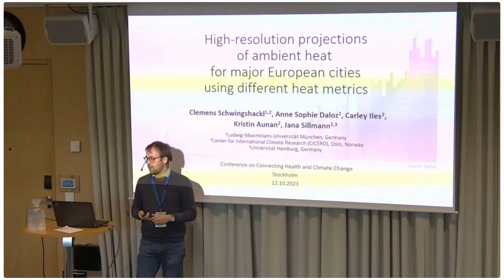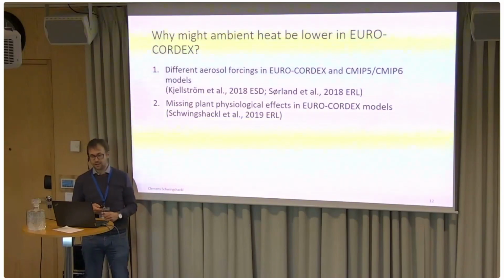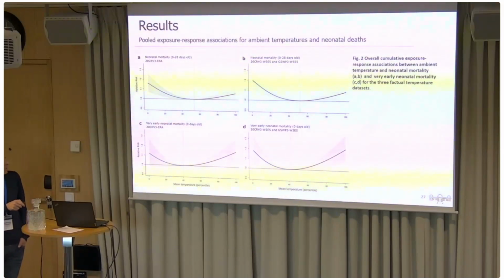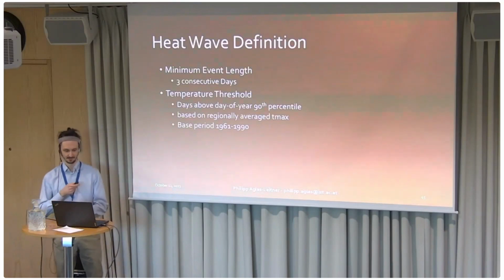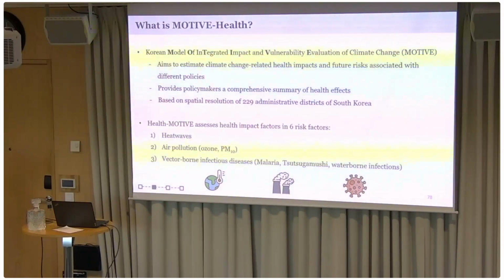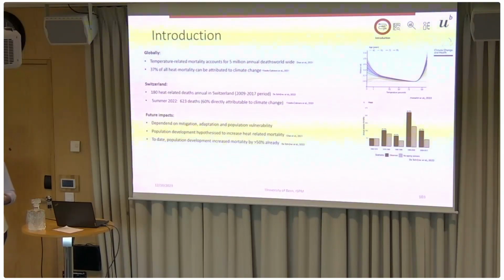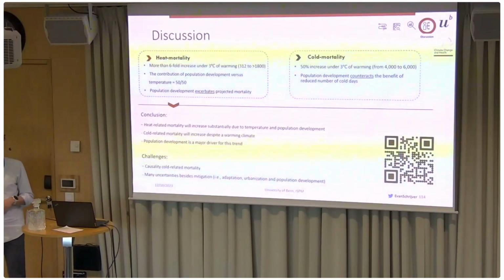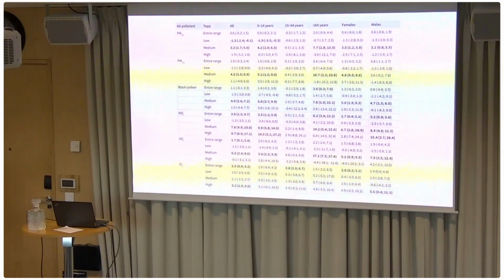ENBEL2023 Conference Connecting Health & Climate Change - recording room C3, day 2, 12 October 2023